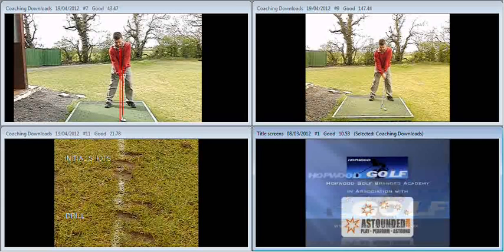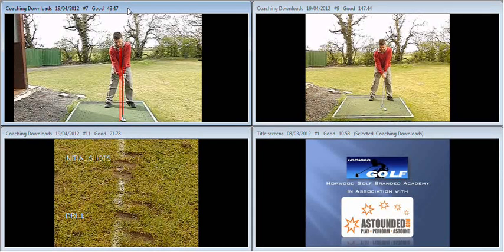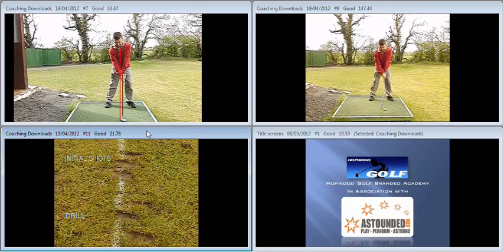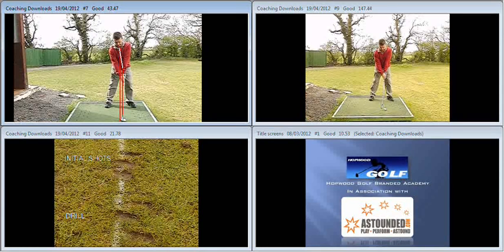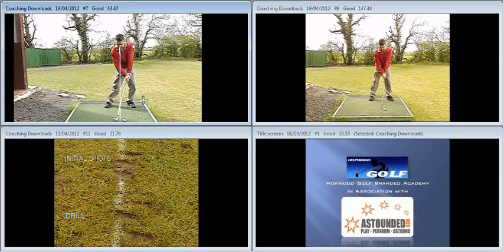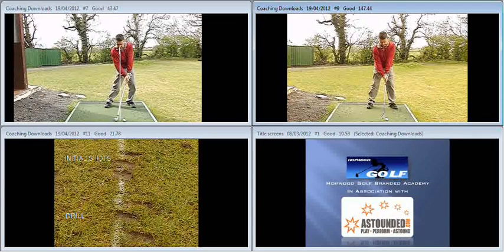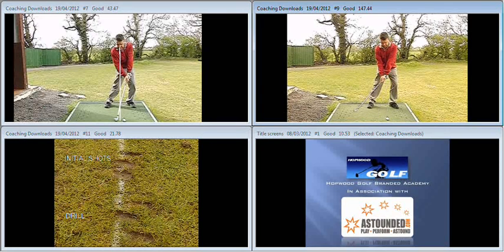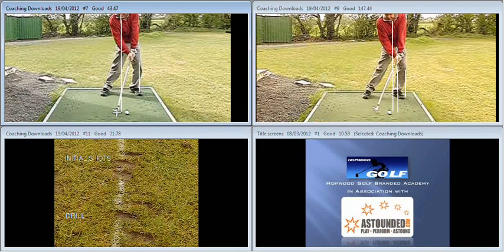Paul Blake 19th April 2012